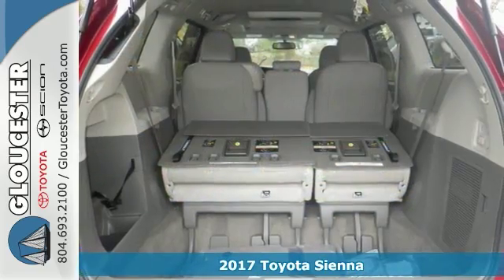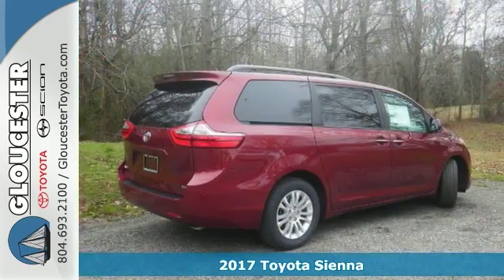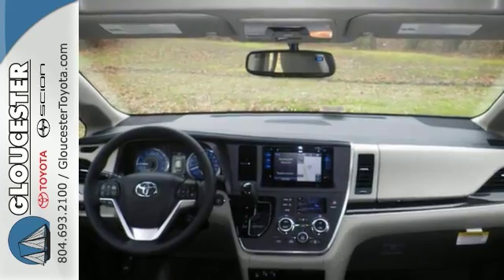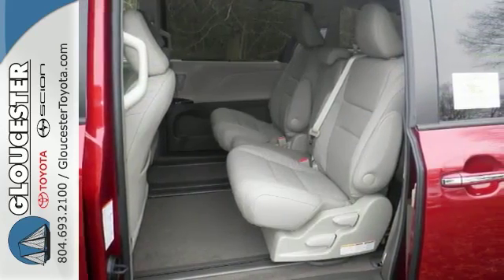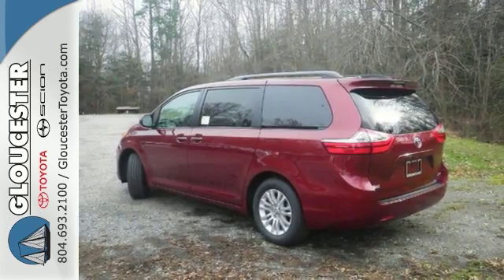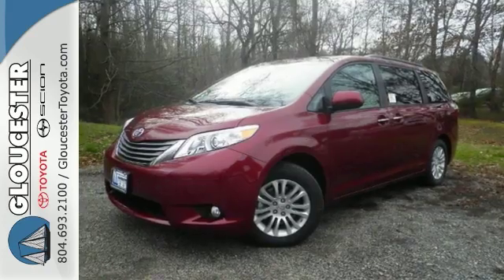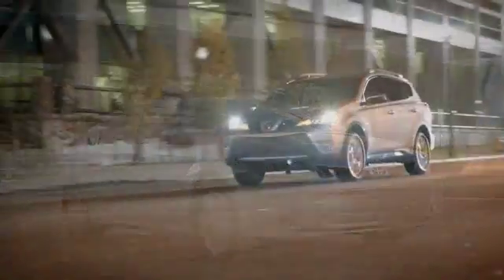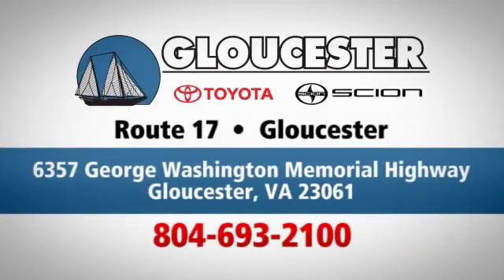New 2017 Toyota Sienna Gloucester, VA #7419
Year: 2017
Make: Toyota
Model: Sienna
Trim: XLE Premium 8 Passenger
Engine: 3.5L V6
Transmission: Automatic 8-Speed
Color: Salsa Red Pearl
Stock #: 7419
VIN: 5TDYZ3DC7HS814038

Gloucester Toyota offers a full selection of service areas including:
Address:
6357 George Washington Memorial HWY